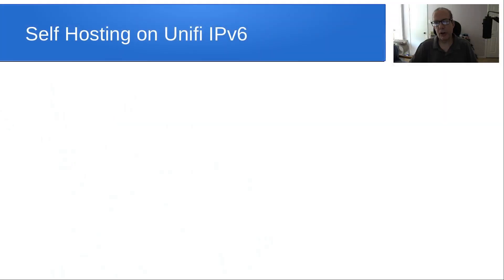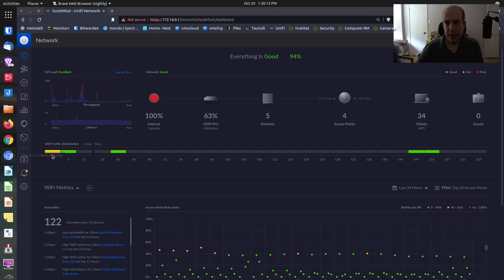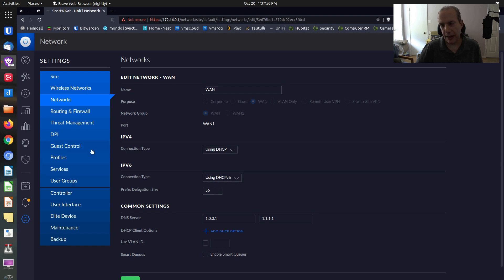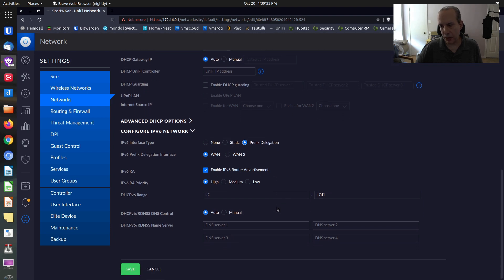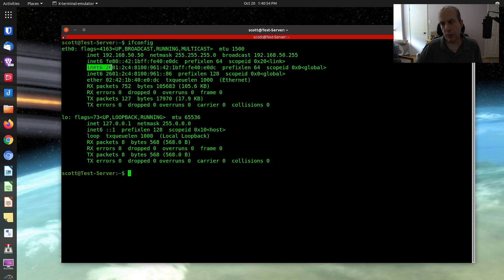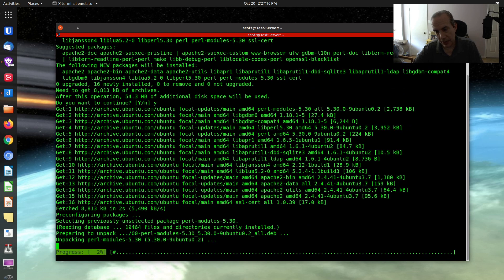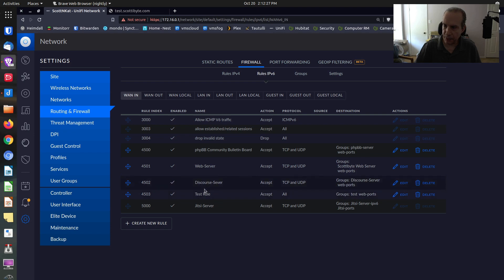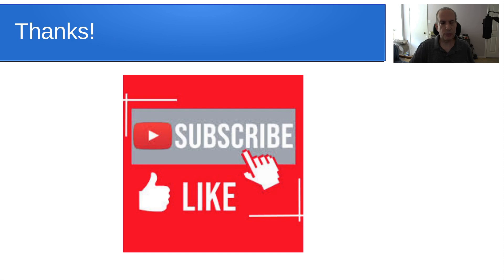Self Hosting on Unifi IPv6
This video  is a very simple introduction to how to self host an application via IPv6 on a Ubiquiti Unifi router.  Due to worldwide IPv4 address pool exhaustion, IPv6 was ratified as a standard in December of 1998 by the Internet Engineering Task Force (IETF).  It has been ratified as an official Internet standard as of July 14, 2017.  Support for IPv6 is in all major operating systems.

For more understanding of IPv6, see my video entitled 'Self Hosting to Infinity and Beyond'.  I also have a three part blog series on IPv6 entitled "The Joys of IPv6" on the blog section of my